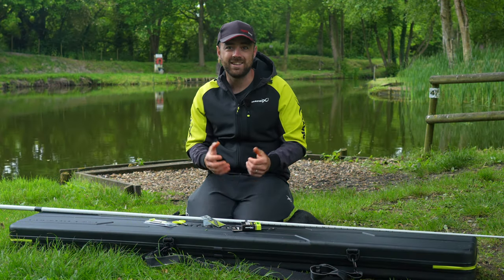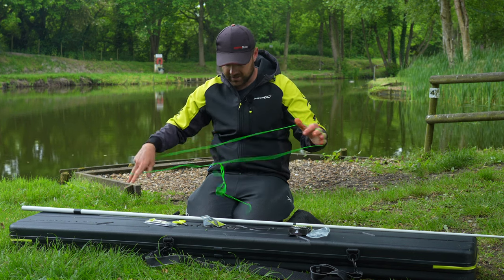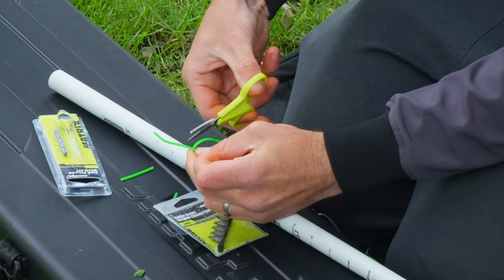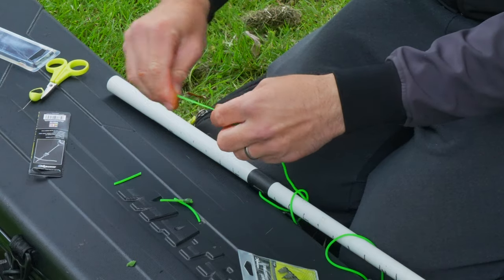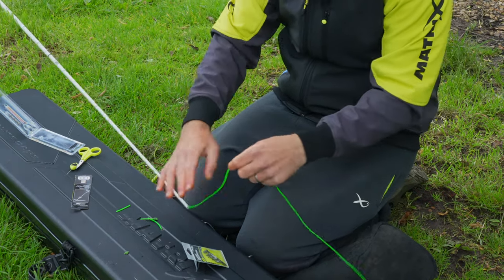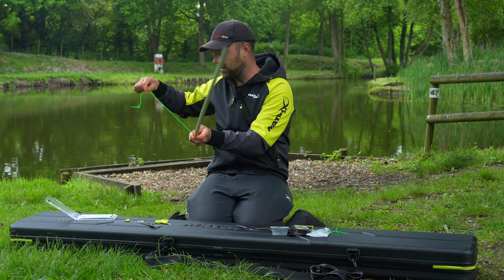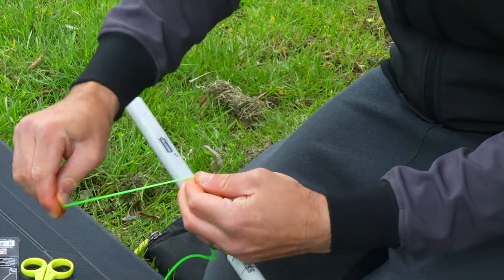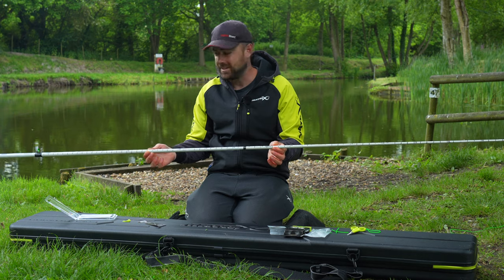How To Re-Elasticate A Top Kit – Match Fishing Quickbite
How To Re-Elasticate A Top Kit…

In this practical, bite-sized tutorial, we're sharing a game-changing trick on how to re-elasticate a top kit - a must-know for every seasoned angler out there. Forget about the hassle of fumbling with that pesky diamond-eye threader, we're showing you a smarter way to use your existing elastic to set up the new one. This trick comes in exceptionally handy when you're dealing with damp or aged top kits, and the best part? It's a breeze to implement. We're surprised at how many fellow anglers miss out on this time-saving trick.